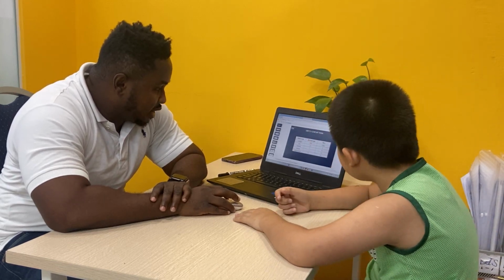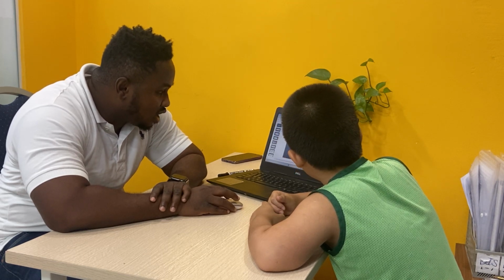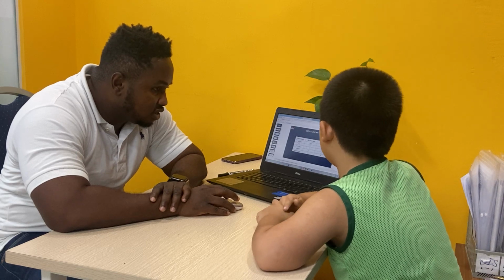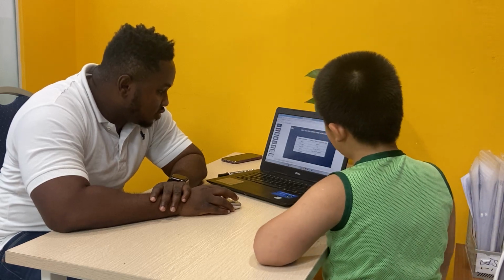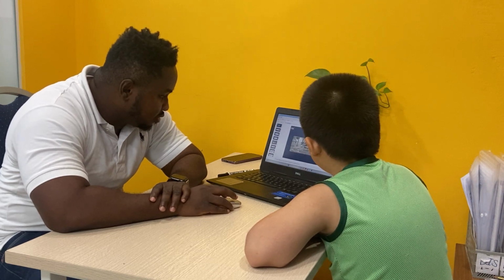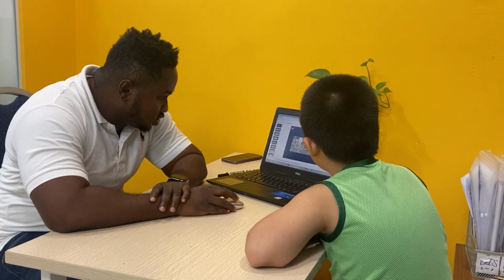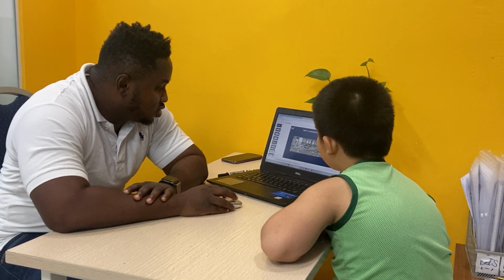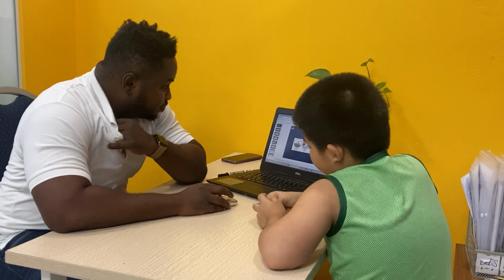CEC Cầu Giấy | CG-E3L-2202 | End course test | Quốc Anh